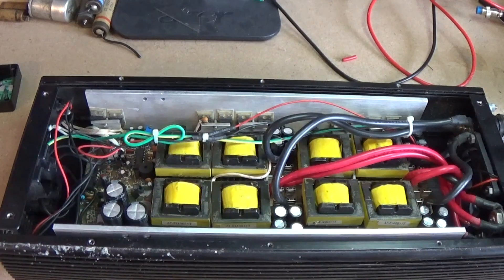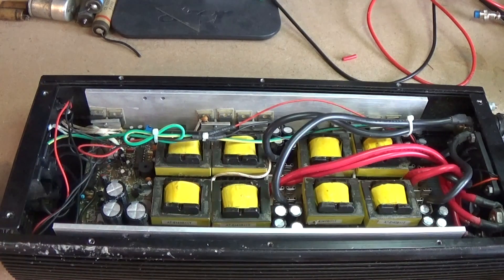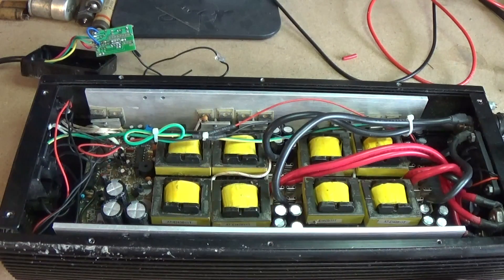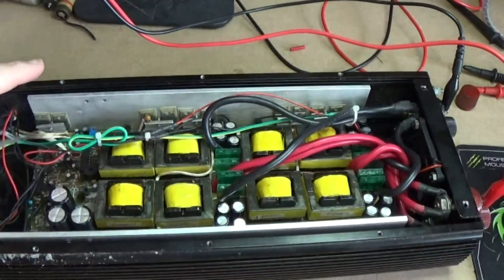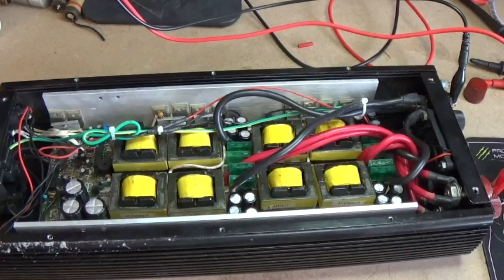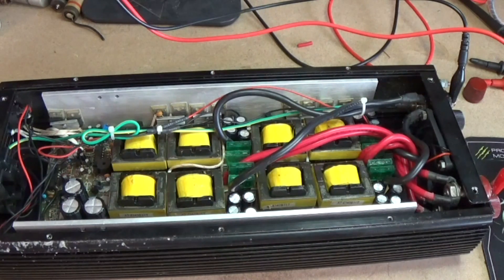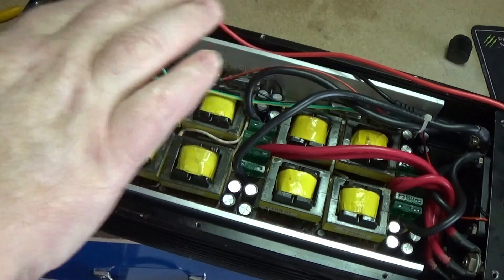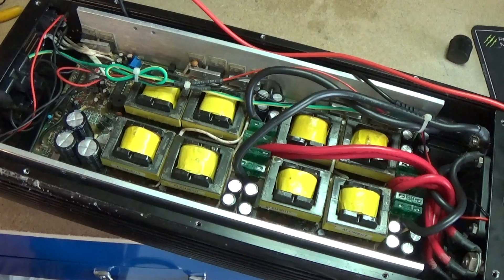My Ebay power inverter find fix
Even though there was not much to do I MANAGED TO DIAGNOSE AND FIX THIS POWER INVERTER AND ENDED UP GETTING A 1500WATT 230VOLT INVERTER WORTH £150 FOR £25
Admitting after making the video i noticed that the battery terminals was not tightening right down there was a gap on one of about 2mm and another one about 1mm but the other two terminals  was okay i just had to do some jiggery-pokery to level them all up that took about 30 mins